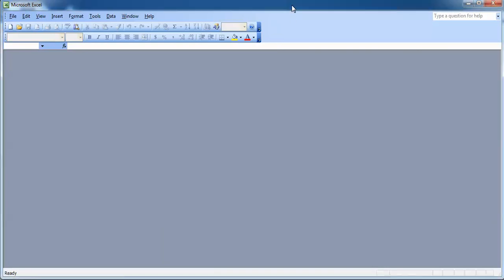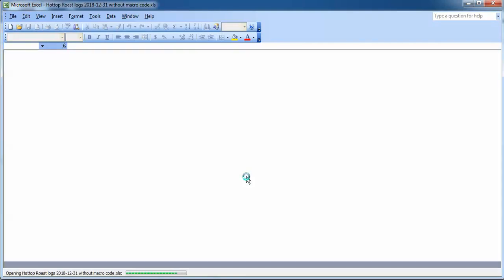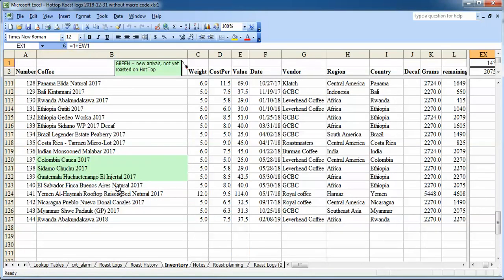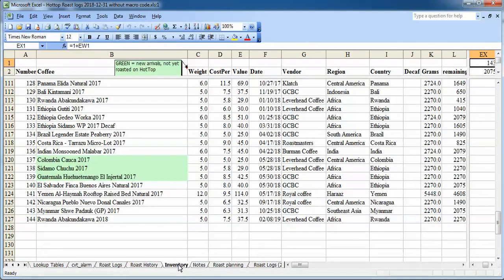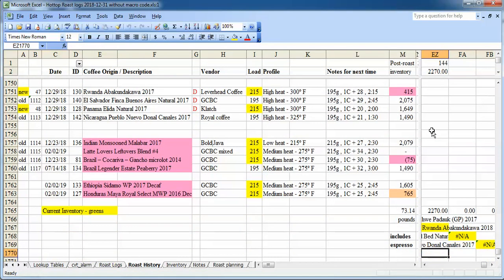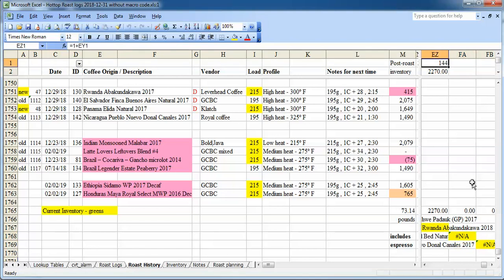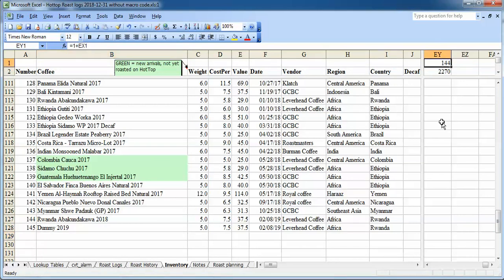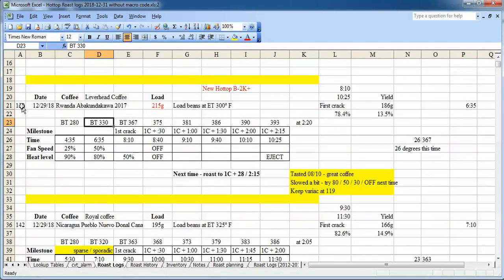Hottop roast logs Excel file 12 31 2018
Latest version of my Excel file 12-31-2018 for Hottop roast logs is now available on Sync.com. Brief discussion of how to add a new coffee to the Inventory sheet.

There are two versions of the files:
Including VBA macro code (used to convert alarm files between Linux and Windows)